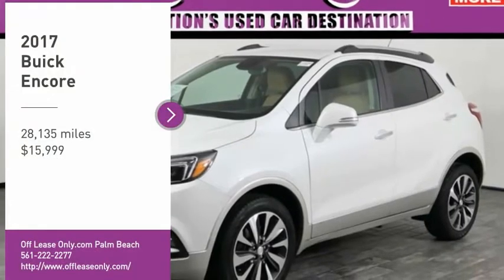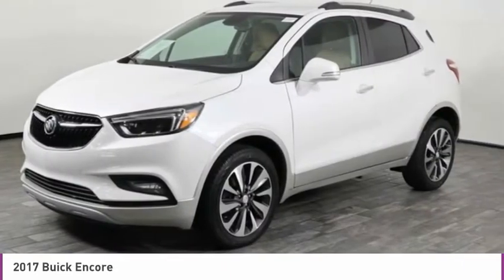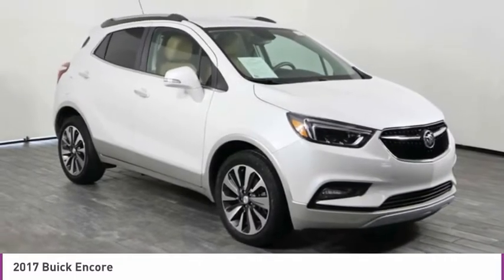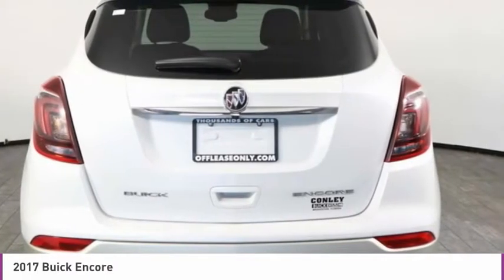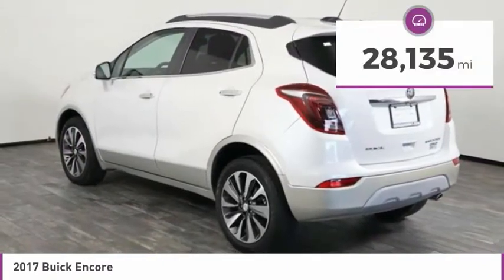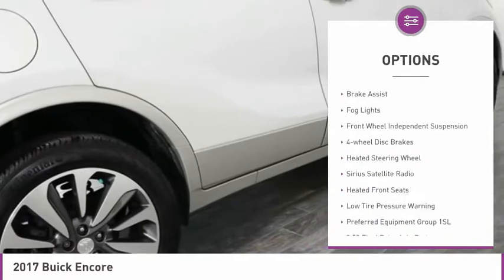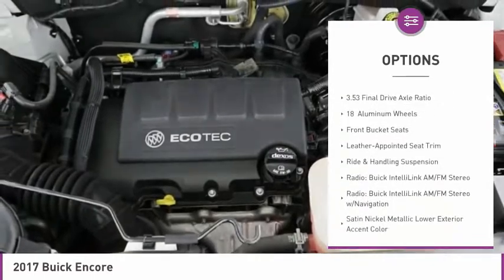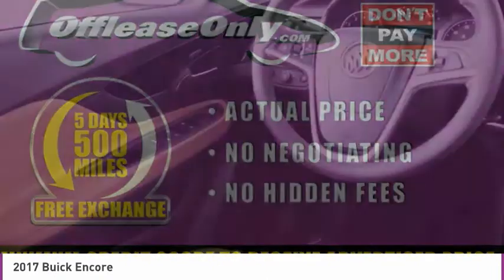2017 Buick Encore C306860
2017 BUICK ENCORE West Palm Beach, FL
Stock# C306860

KBB.com 5-Year Cost to Own Awards. Only 28,133 Miles! Delivers 33 Highway MPG and 25 City MPG! This Buick Encore boasts a Turbocharged I4 1.4/83 engine powering this Automatic transmission. WHITE FROST TRICOAT Includes (BQX) Satin Nickel Metallic lower exterior accent color, Paint code W733J., WHEELS, 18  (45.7) ALUMINUM (STD), TRANSMISSION, 6-SPEED AUTOMATIC, ELECTRONICALLY-CONTROLLED WITH OVERDRIVE includes Driver Shift Control (STD).

*This Buick Encore Features the Following Options *
SEATS, FRONT BUCKET (STD), SATIN NICKEL METALLIC LOWER EXTERIOR ACCENT COLOR, ESSENCE PREFERRED EQUIPMENT GROUP Includes Standard Equipment, ENGINE, ECOTEC TURBO 1.4L VARIABLE VALVE TIMING DOHC 4-CYLINDER SEQUENTIAL MFI (138 hp [102.9 kW] @ 4900 rpm, 148 lb-ft of torque [199.8 N-m] @ 1850 rpm) (STD), BRANDY, LEATHER-APPOINTED SEAT TRIM with Ebony accents, AUDIO SYSTEM, BUICK INTELLILINK RADIO WITH NAVIGATION, AM/FM STEREO with 8  diagonal Color Touch Screen, includes 2 USB ports, Bluetooth streaming for audio and select phones and Phone Integration for Apple CarPlay and Android Auto capability for compatible phone, Window, power with front passenger Express-Down, Window, power with driver Express-Up/Down, Wheels, 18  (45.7) aluminum, Visors, driver and front passenger illuminated vanity mirrors, covered.

*The Votes are Counted *
KBB.com 5-Year Cost to Own Awards, KBB.com Brand Image Awards.